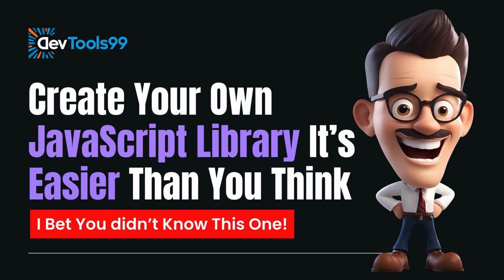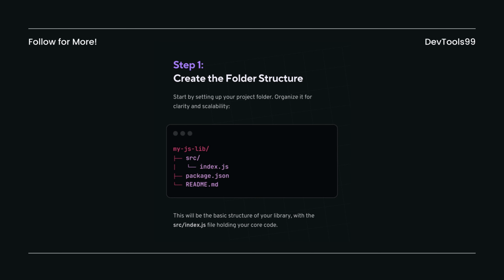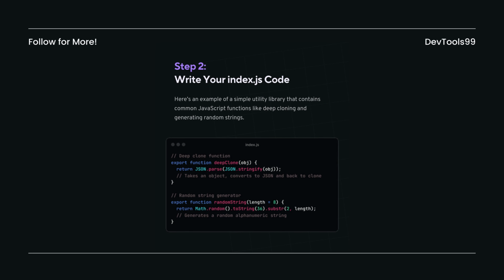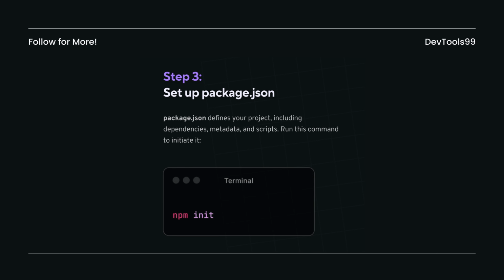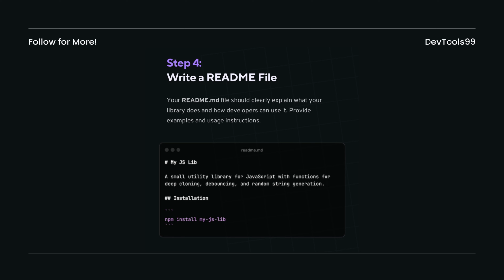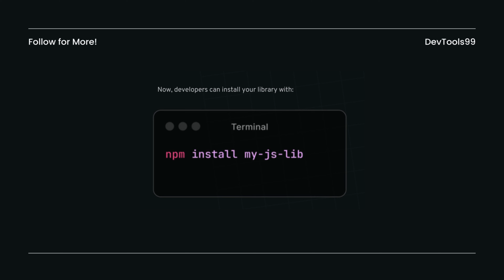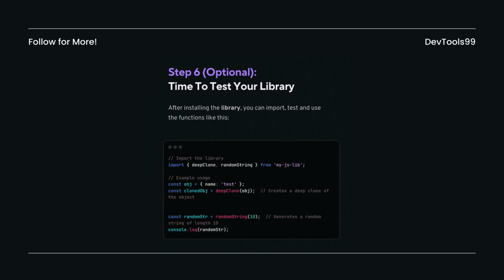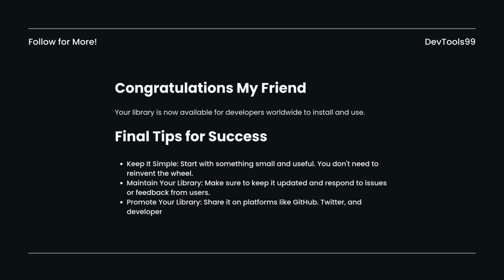Create Your JavaScript Library It’s Easier Than You Think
Create Your Own JavaScript Library – It’s Easier Than You Think

Have you ever wanted to build your own JavaScript library? It might seem like something only large companies or experienced developers do, but you can absolutely create and share a reusable library, no matter your experience level. In this guide, we'll break down how you can develop, package, and distribute your own JavaScript library from scratch.

Why Build Your Own Library?

- Solve Repetitive Problems: Every developer encounters repetitive tasks—whether it's manipulating data, handling dates, or managing arrays. By turning common code into reusable functions, you save time and effort.

- Share Knowledge: When you create something useful, why not share it? By publishing a library, you contribute to the developer community and help others solve similar problems.

- Expand Your Skills: Developing a library forces you to dive deeper into JavaScript, especially when learning advanced concepts like bundling and versioning. It’s a great way to grow as a developer.

- Gain Recognition: Publishing an open-source library helps build your reputation in the developer community. It can serve as a portfolio piece that demonstrates your skills.

Step 1: Create the Folder Structure

Before writing any code, you need to set up your project folder. A well-organized folder structure is crucial, especially as your library grows in complexity.

- Project Root: This is where you’ll place important files like `README.md`, `LICENSE`, and `package.json`.

- src folder: Inside `src`, create an `index.js` file, which will hold the core code for your library. This separation keeps your source code clean and manageable.

Think of this as the foundation for your library. A clear and organized project structure is key to maintaining and scaling your code as your library evolves.

Step 2: Write Your index.js Code

Now, it’s time to write the core logic for your library inside `src/index.js`. This is where you'll define all the reusable functions, classes, or modules that other developers will import and use.

For example, you could start by creating utility functions such as deep cloning objects, manipulating arrays, or formatting dates. These should be common tasks that developers can use repeatedly in their own projects. The goal here is to keep your code modular and well-documented.

Step 3: Set Up package.json

The `package.json` file is the heart of your project. It defines your library's metadata, dependencies, and scripts. By running a command to initiate it, you’ll be prompted to fill out essential information like the name, version, and description of your library.

This file will also include important settings for version control and how your library interacts with other tools like NPM or Yarn. This step sets the foundation for distribution and makes sure your library is properly recognized when developers install it.

Step 4: Write a README File

Your `README.md` is the documentation for your library. This is the first thing developers will see when they explore your library, so it’s crucial to make it clear and informative.

In the README, explain:
- What your library does: Provide an overview of its purpose.
- How to install it: Give instructions on how to download and include your library in a project.
- How to use it: Include detailed examples and code snippets showing how your library works.

Good documentation is key to ensuring that other developers understand how to use your library effectively.

Step 5: Publish to NPM

Once everything is in place, it's time to share your library with the world by publishing it to NPM (Node Package Manager). NPM is a platform where developers can publish and share their JavaScript packages, making them available for others to use in their projects.

First, you’ll need to create an NPM account if you don’t already have one. Once registered, you can publish your library using a command in your project’s root directory. From there, developers around the world can install your library by running a simple command like `npm install your-library`.

Step 6 and 7 are in the Video!

DevTools99 is dedicated to assisting developers by providing valuable tips and tricks for development.